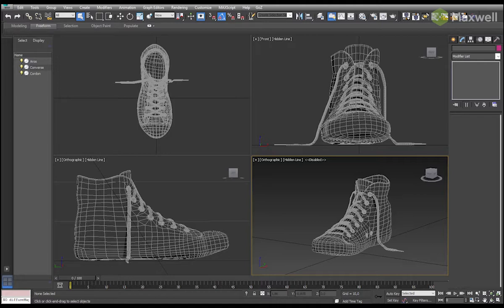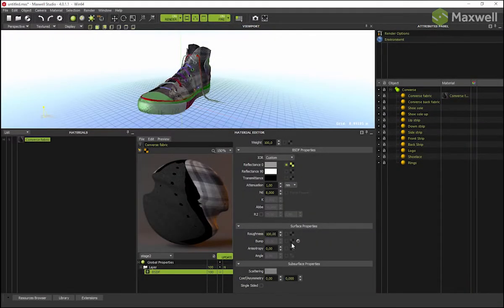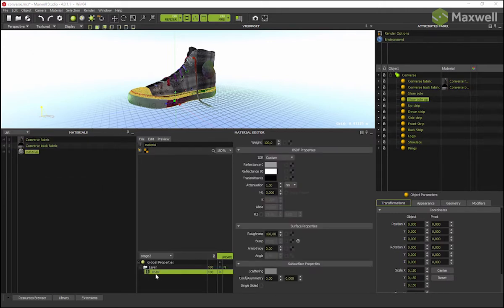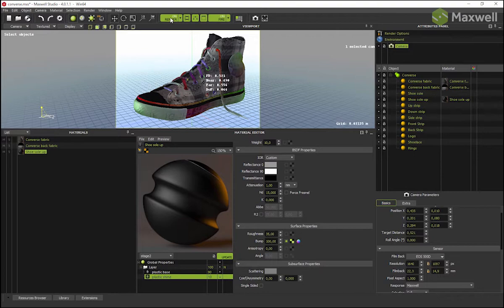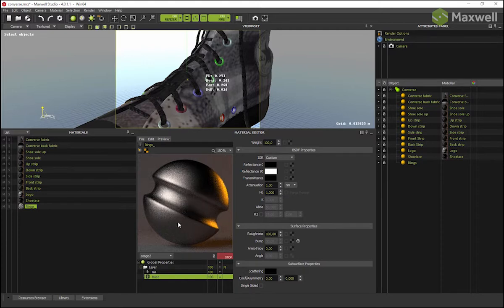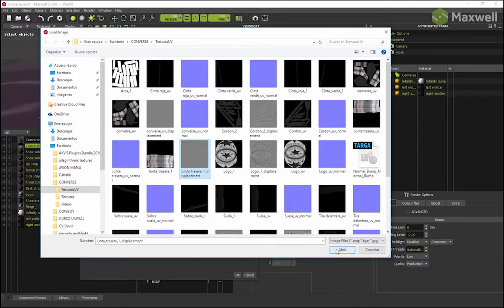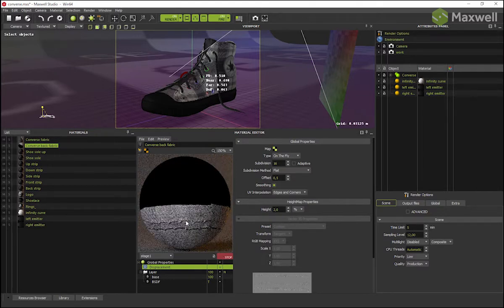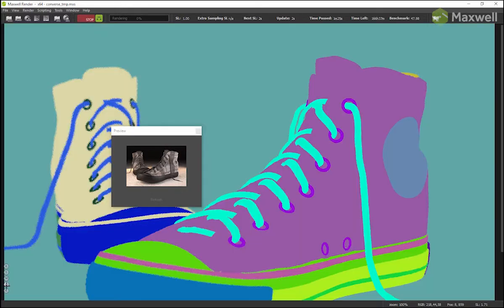Converse Tutorial with Maxwell Render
Short version. Courtesy of David de las Casas.